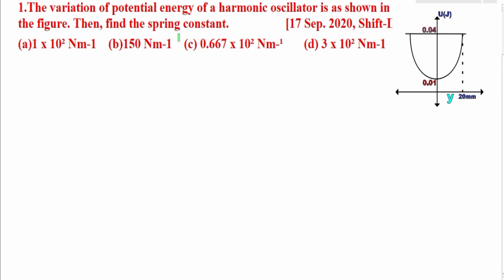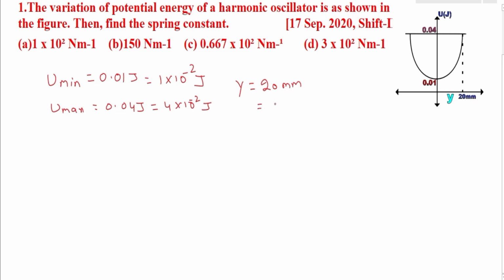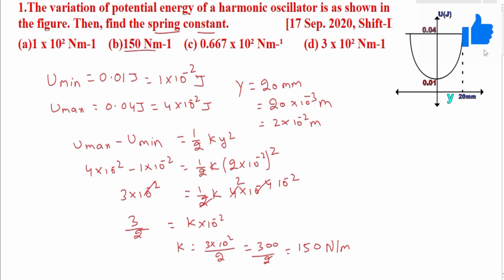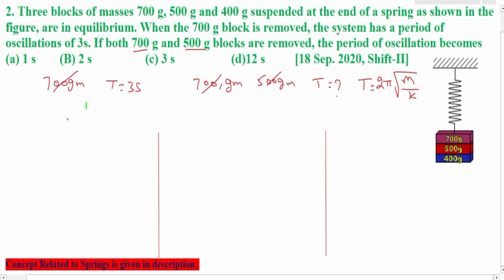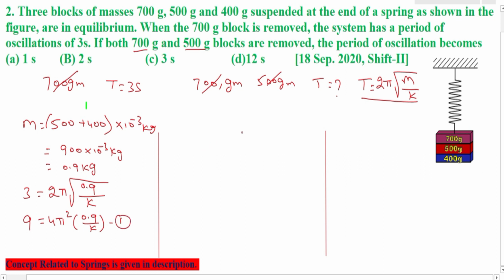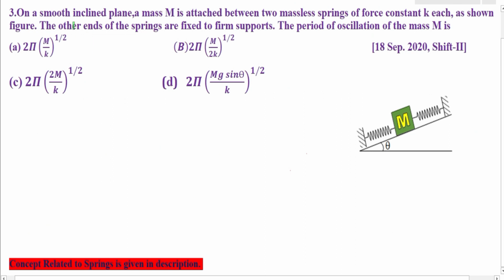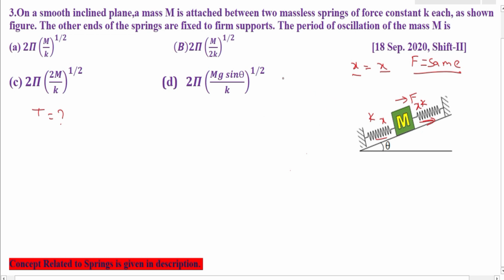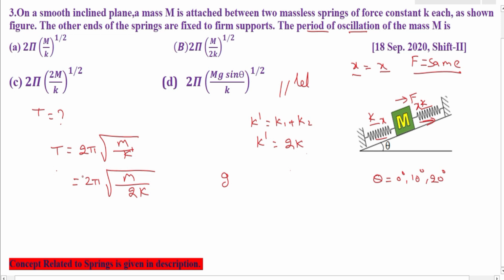OSCILLATIONS ap EAMCET 2020 previous year QUESTIONS Simple HORMONIC MOTIONS class12,N.C.E.R.TPhysics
OSCILLATIONS EAMCET eapcet PREVIOUSYEAR#2020#SOLUTIONS#OSCILLATIONS#s.h.m
OSCILLATIONS
 EAMCET 2020 QUESTIONS
ap eamcet
eamcet 2020 questions with solutions
previous year questions
OBJECTIVE QUESTIONS
Simple Harmonic  motion SOLUTIONS